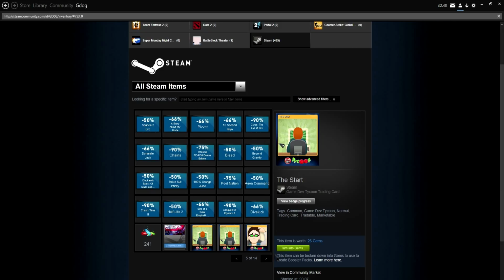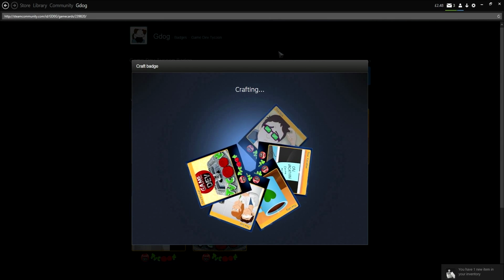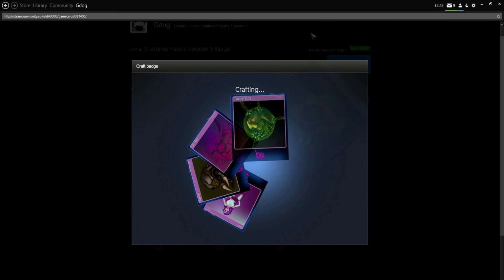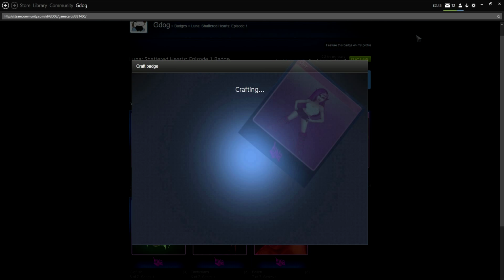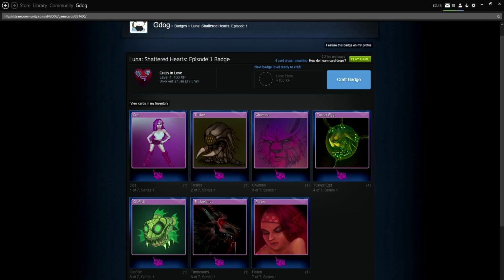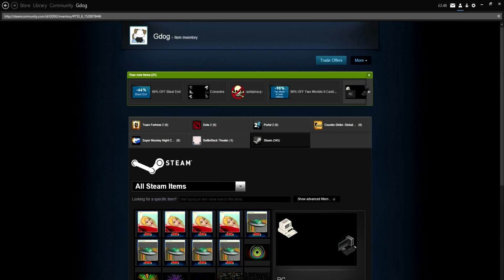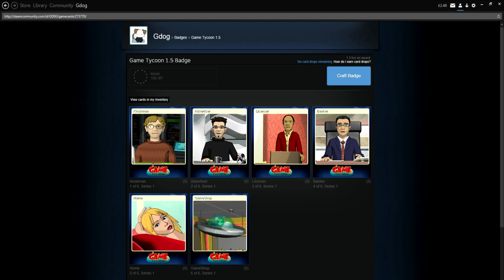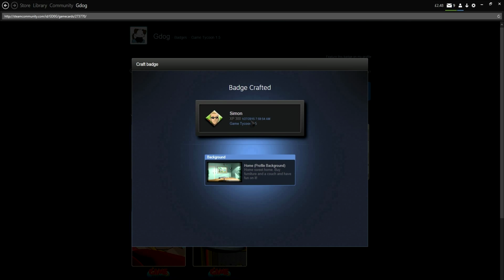Steam Badge Crafting EP5 - Game Dev Tycoon, Game Tycoon 1 5, Luna ep1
Hope you enjoy - G